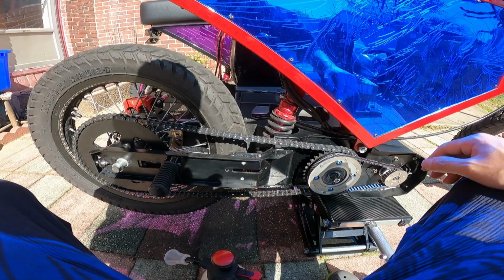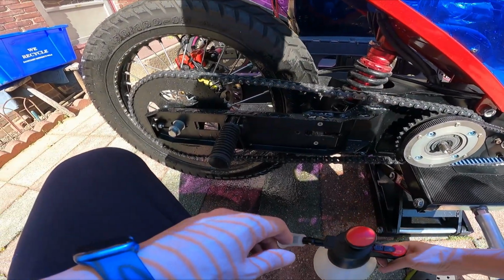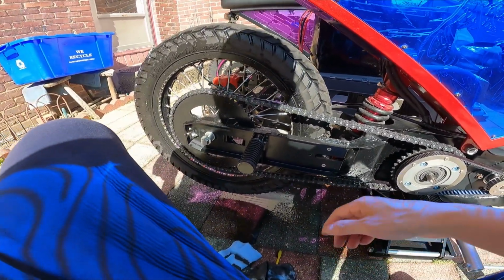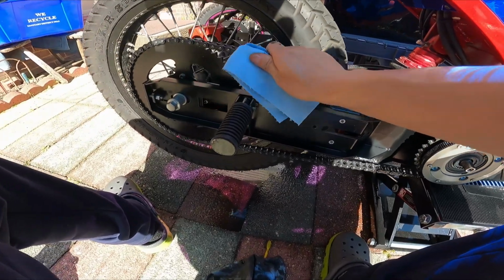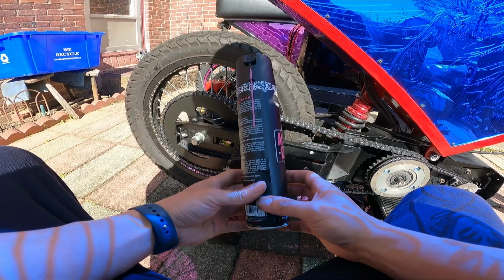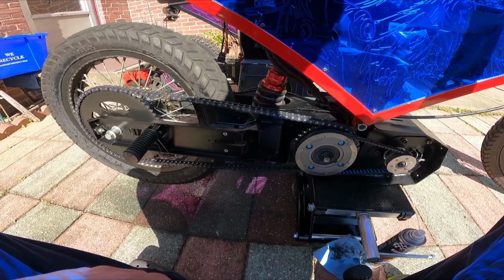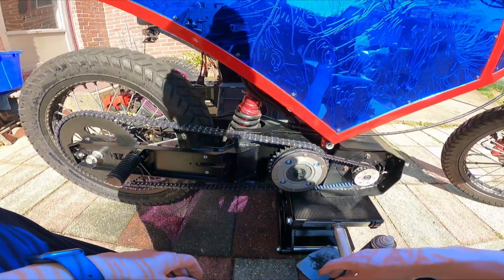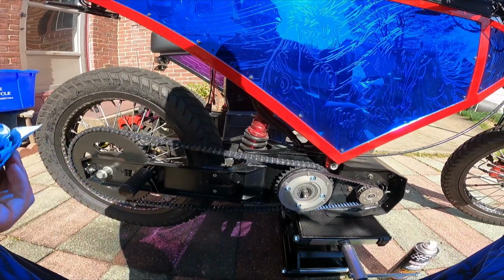Xion CyberX - SecondaryChain - Clean n Lube / Maintenance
I made this video for the folks who got a Xion CyberX as their first electric bike or motorized bike in general.  Proper maintenance is key to ensuring your bike is working in top form.

This is not an end all be all video, just a quick video on how I do the chain maintenance on these bikes.  The same concept applies to other bikes and even motorcycles.  There are literally tons of videos on Youtube on chain maintenance that can provide more detail.

I started the video after I already applied degreaser and wiped off a lot of the dirt/grime from the chain.

00:00 Intro
00:24 Using water to clean off chain
01:19 Avoid the belt
02:20 Degreased already
04:11 Dry chain
08:36 Lube the chain
12:50 Ensure lube is covering chain
13:45 Lube will wick
14:29 Wipe off excess lube
15:55 End